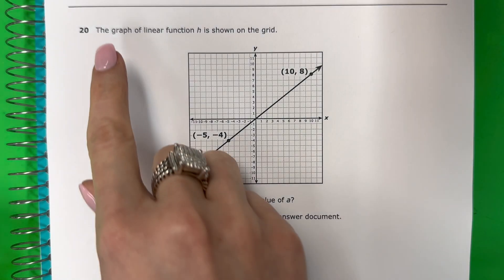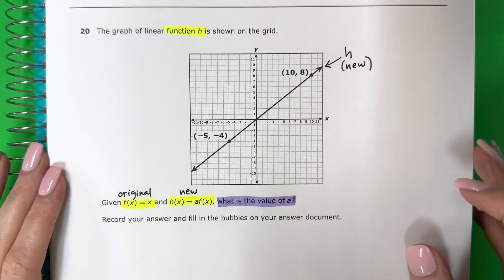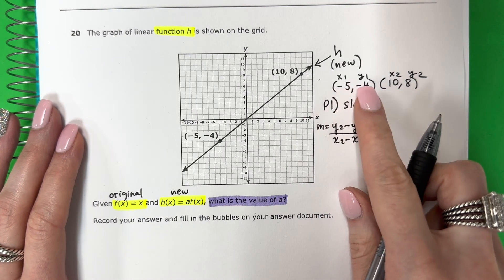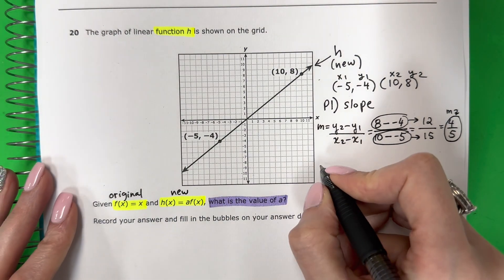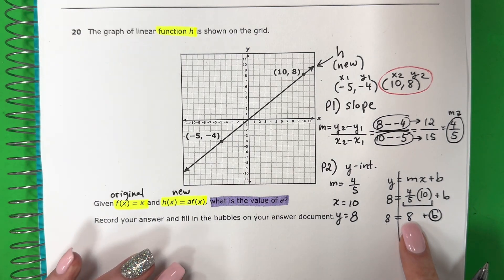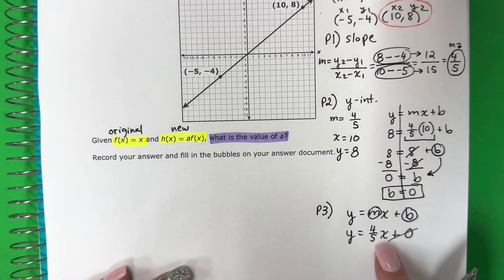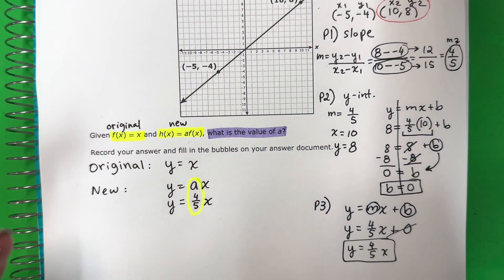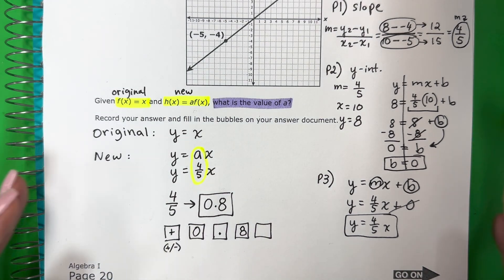Algebra I STAAR 2021: Question 20: Given f(x) = x and h(x) = af(x), what is the value of a?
In this video, I compare the graphs of f(x) and h(x) to see how the original graph, f(x), was changed to become h(x). In order to do this, I will create an equation in slope-intercept form given two points on a graph.